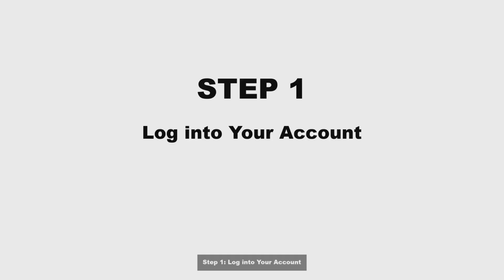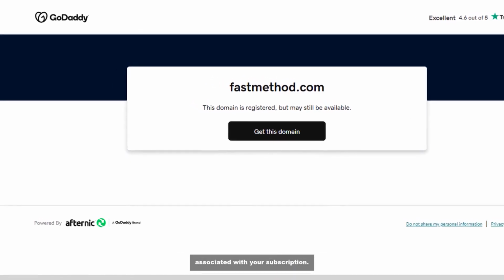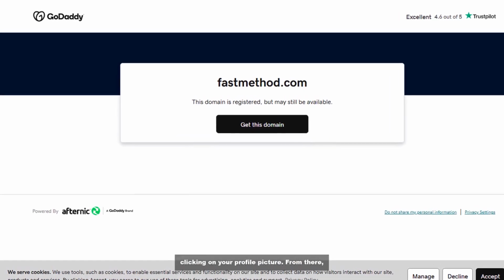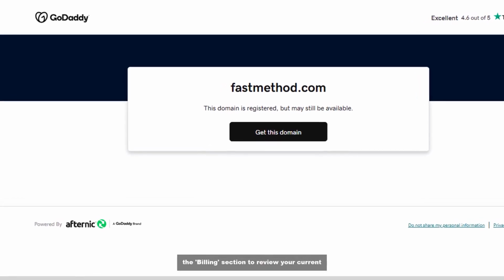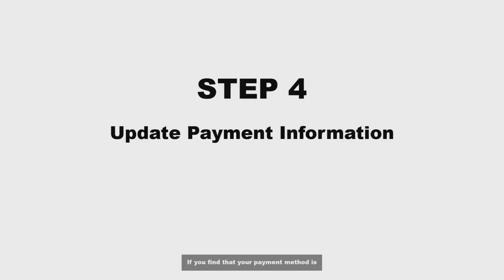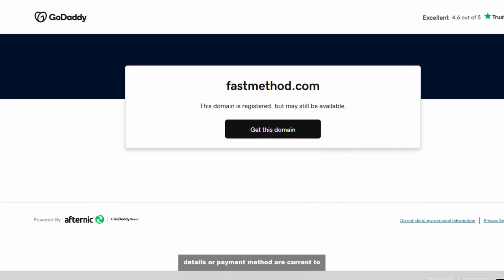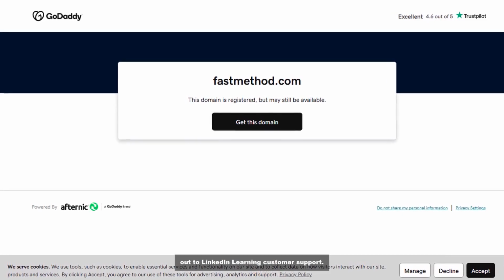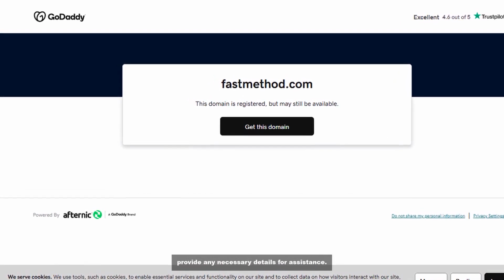How To Resolve Billing Issues On LinkedIn Learning 2026 (FAST METHOD)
In this video, we will show you how to resolve billing issues on LinkedIn Learning 2026 using a fast method. If you're facing problems with your subscription or payment, this guide will help you troubleshoot effectively.